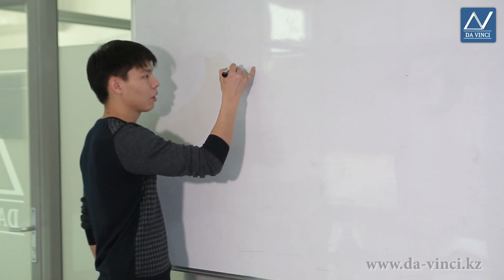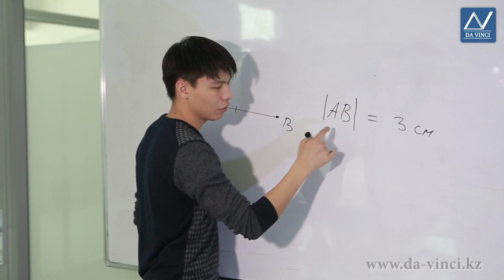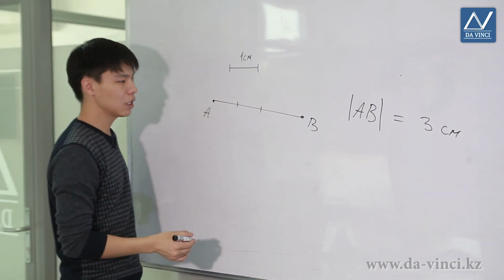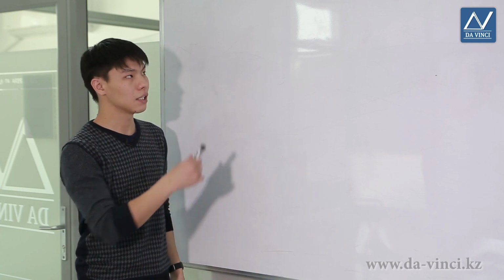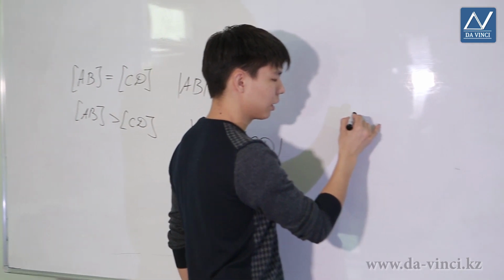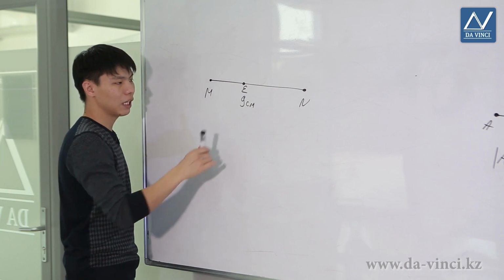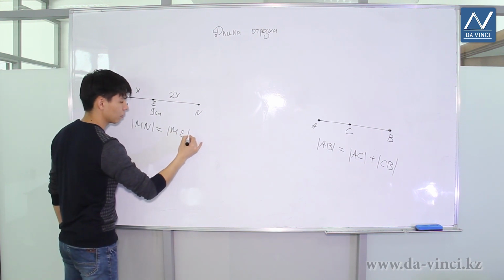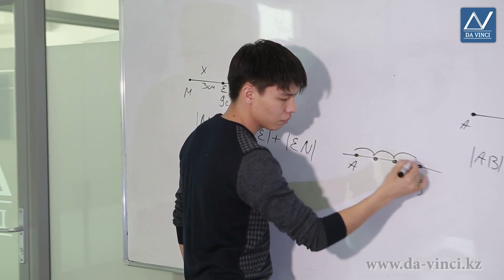7 Grade, 7 Lesson, Segment length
РК, г. Алматы, ул. Пушкина 25
2гис: Like Ломбард